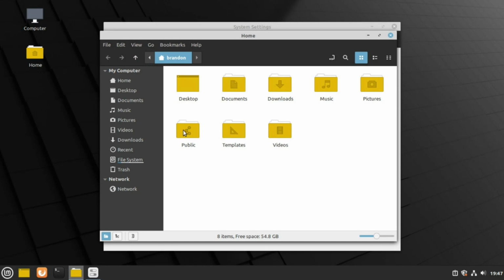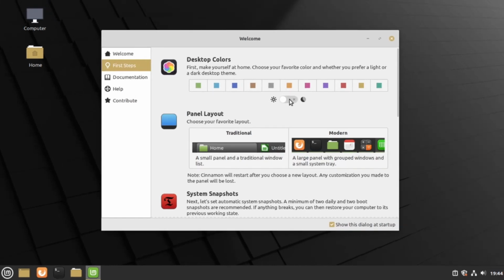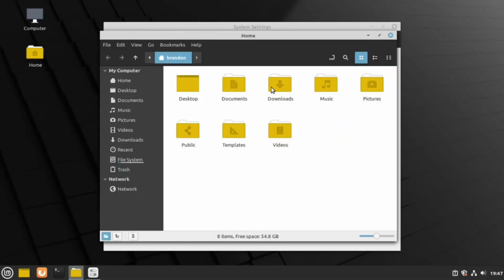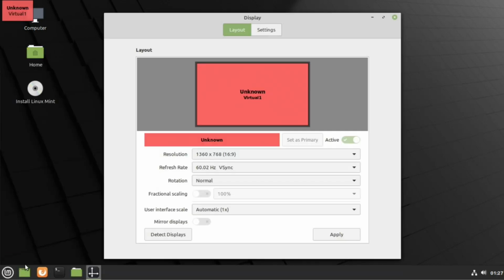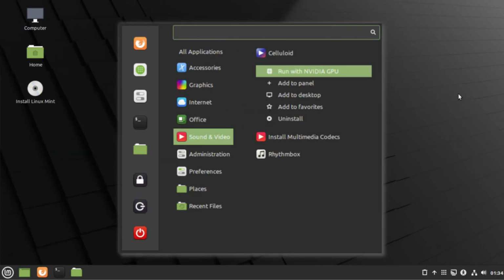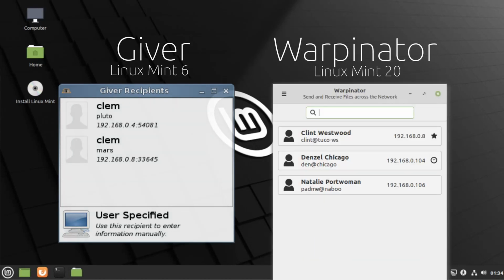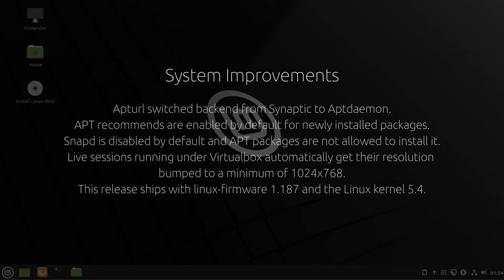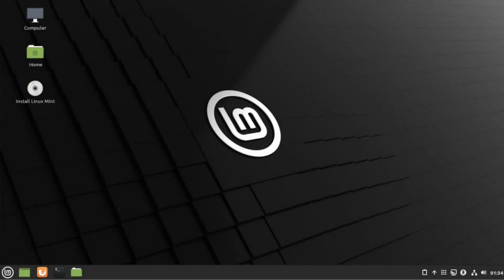Linux Mint 20 "Ulyana" Cinnamon Edition: UPDATE RUNDOWN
Overview of all the new features and improvements in Linux Mint 20 "Ulyana" Cinnamon Edition. Some of the feature additions in Linux Mint 20 include Warpinator, a file sharing service, and some new NIVIDA support. Linux Mint is based on the Ubuntu operating system. This version of Linux Mint is a LTS release meaning it will be supported until the year 2025.

Linux Mint has been on of the most popular distributions ever since I even knew what Linux was. This is for good reason. Linux Mint 20 is one of the best distos to go with when switching from Windows. The interface is familiar and it just works.

To learn about anything I may have missed check out these resources.